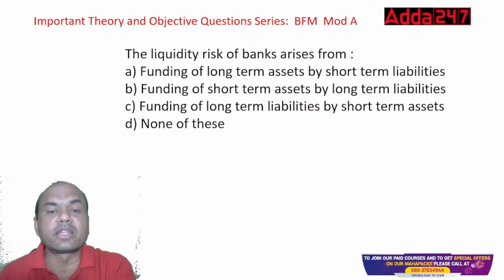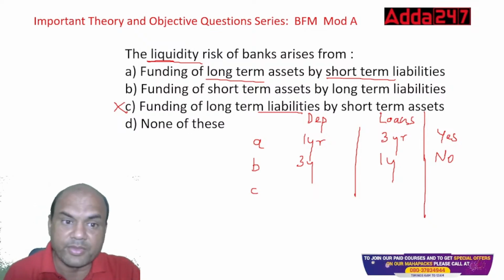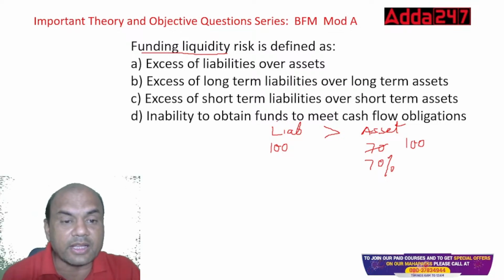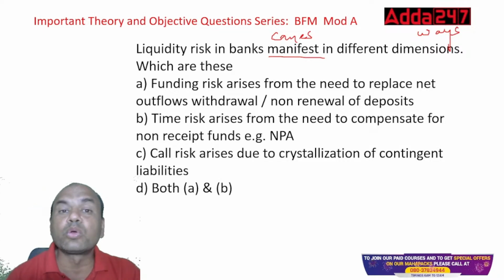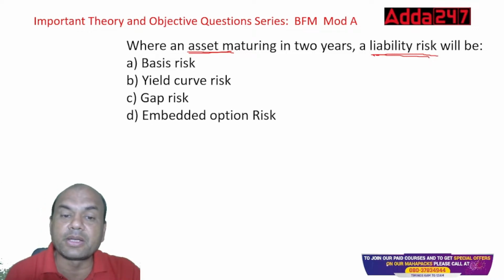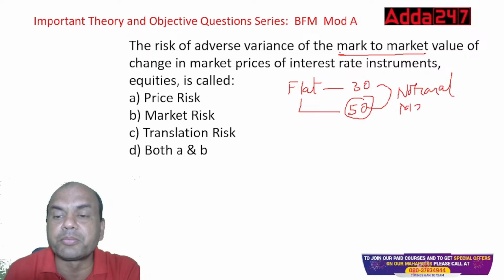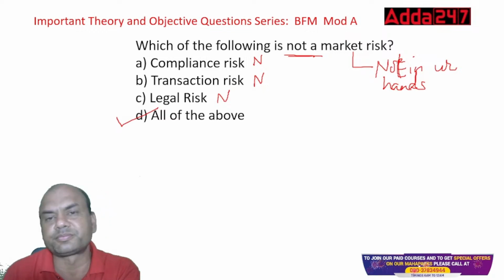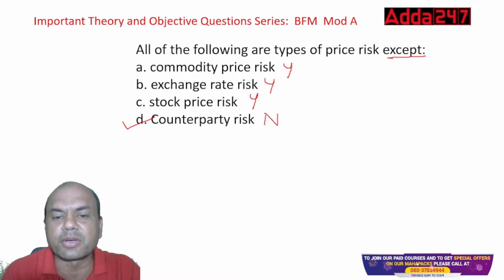CAIIB Nov-Dec 2023 Exam | CAIIB BFM English Medium | Module A Chapter 7 | Class 81